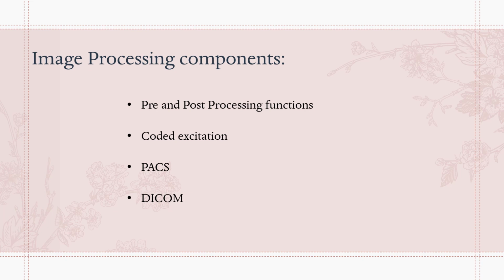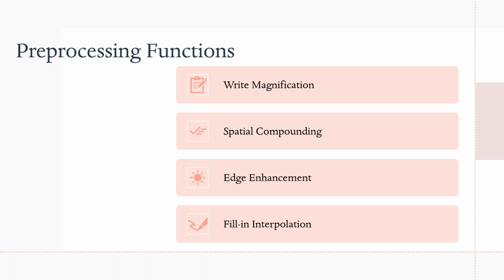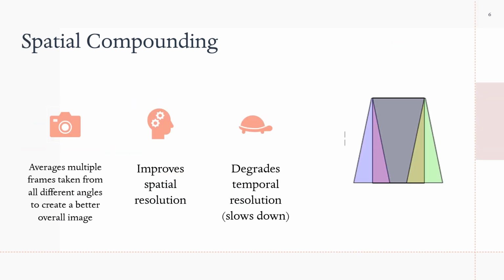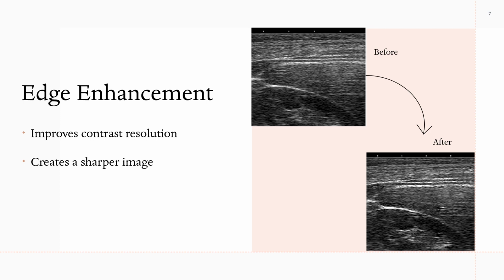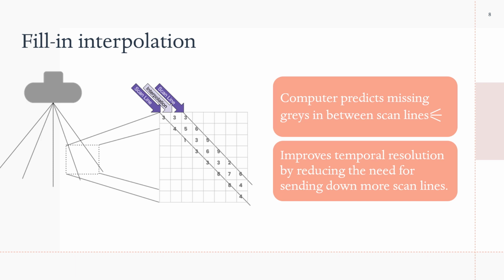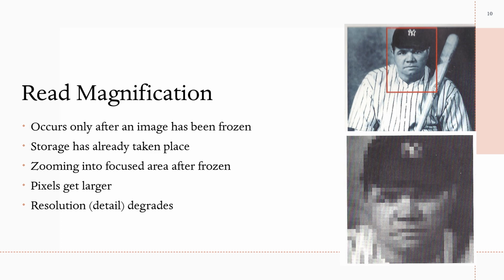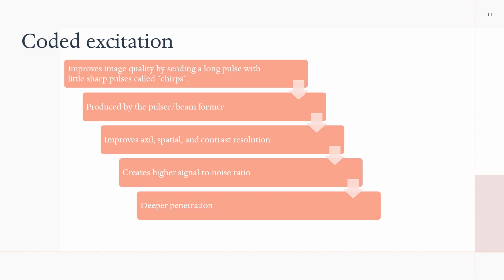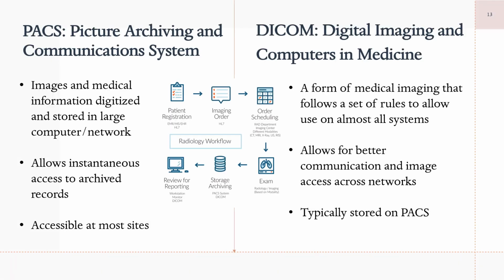Display and Image processing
starscapes presentation